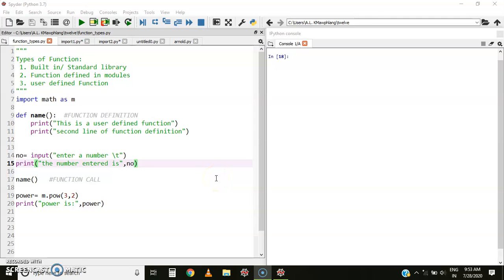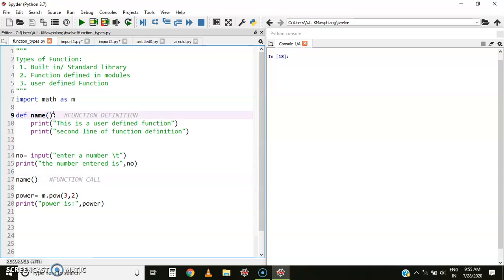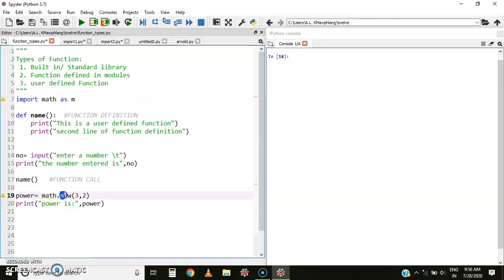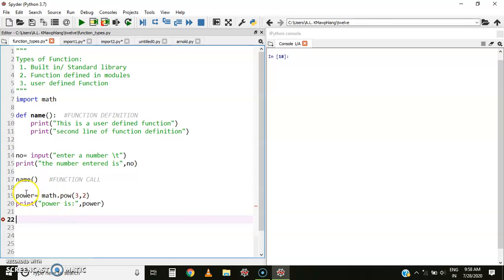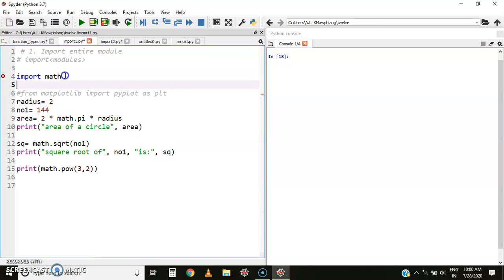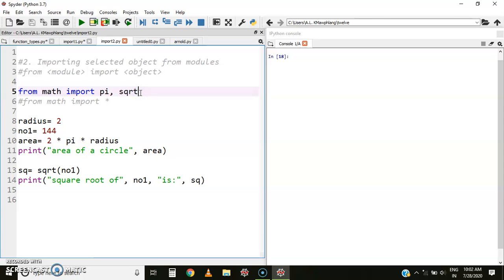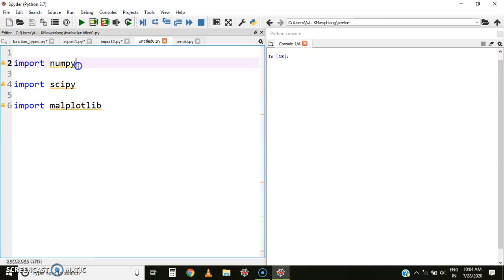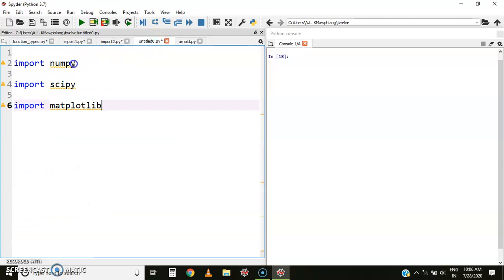7. Function - Module